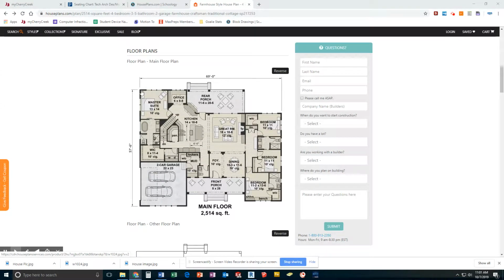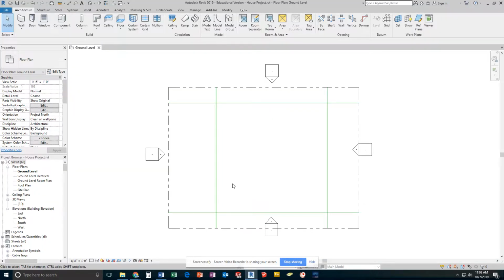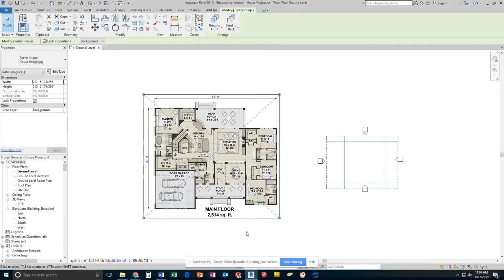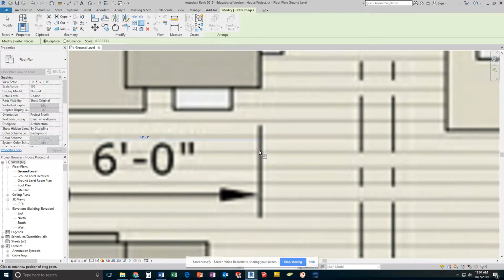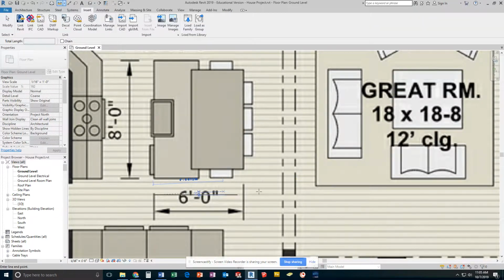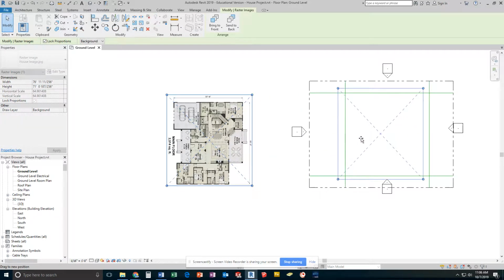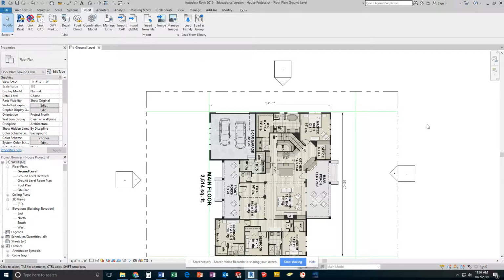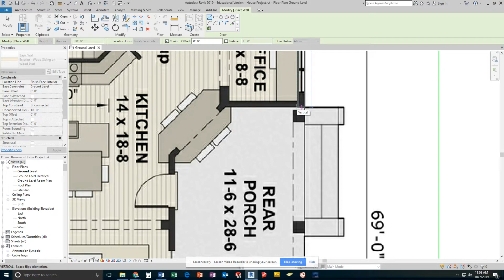Revit- Relative scaling your floor plan image to trace